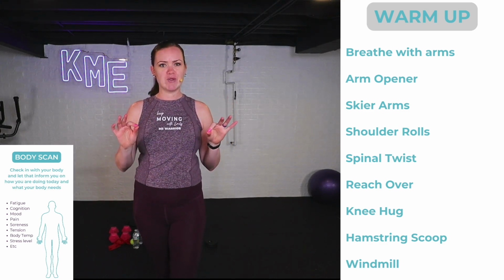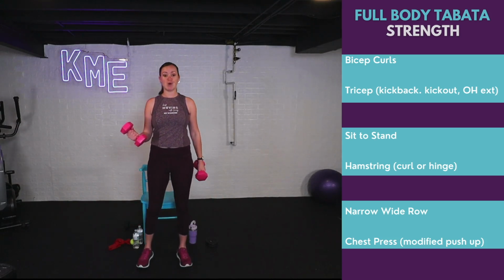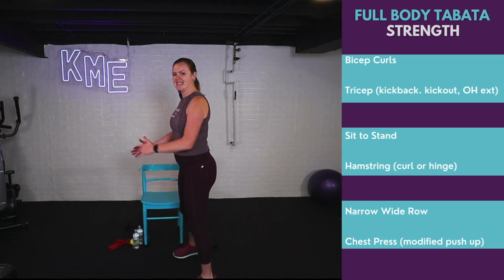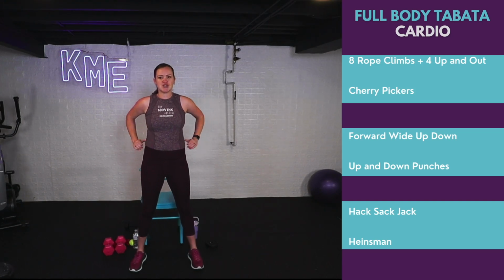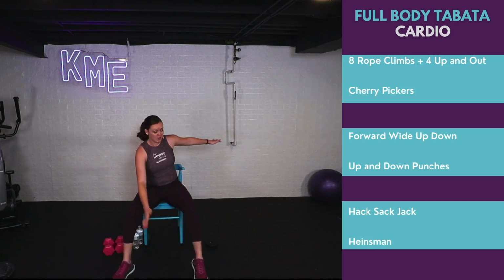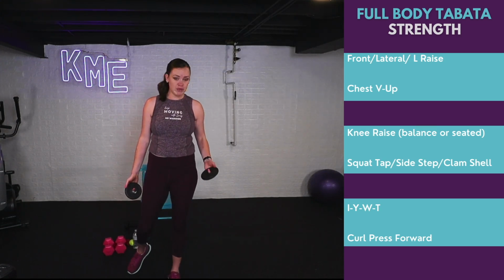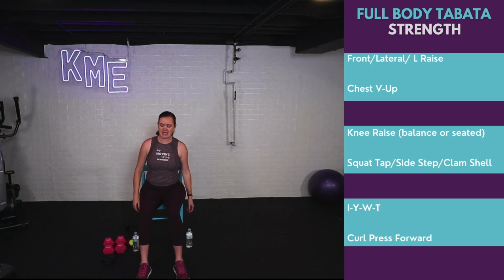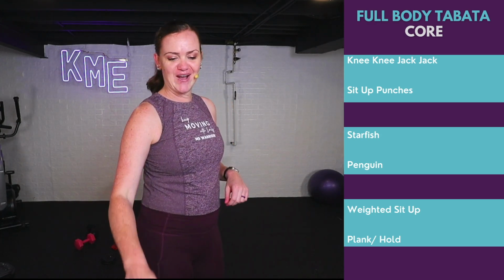Adaptive Workout for Multiple Sclerosis: Time for TABATA (1 hour)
Join Emily, personal trainer and person living with MS for an hour long full body TABATA workout that can be done seated or standing

00:00 welcome
01:34 warm up
06:00 strength tabata
21:40 cardio tabata
35:46 strength tabata
51:10 core tabata
56:34 stretch cool down